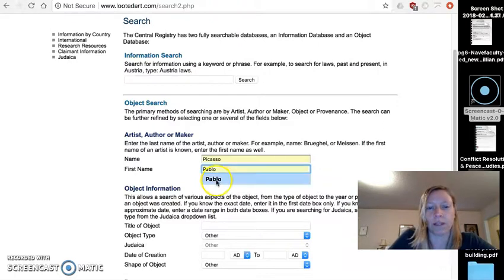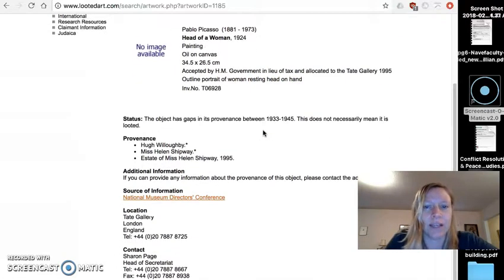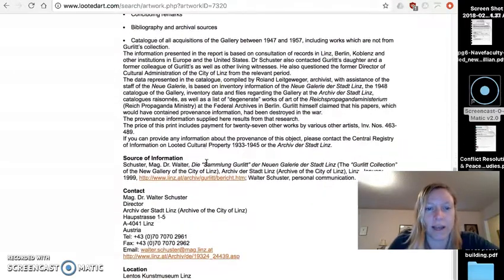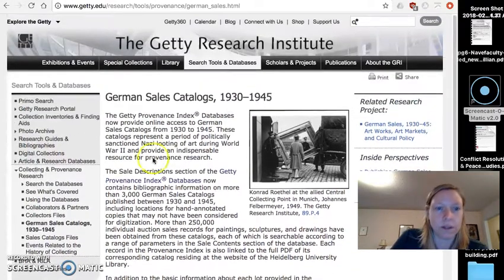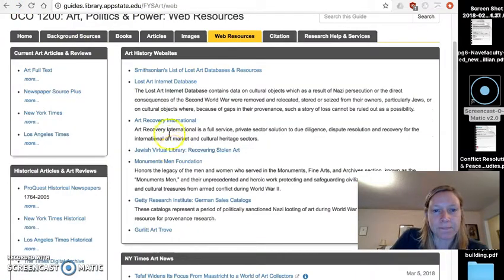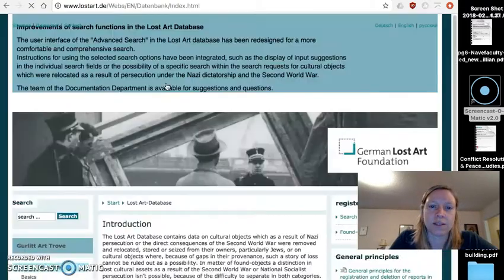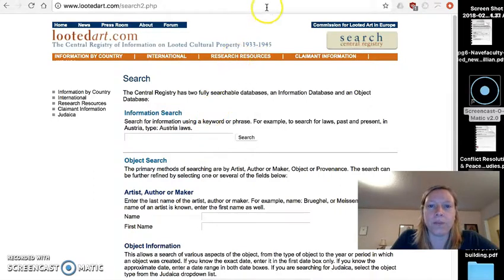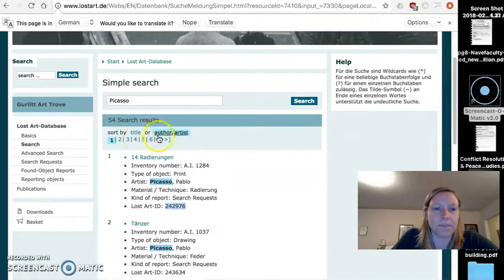ArtPolPowerHowToResearch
How to start your research using our Library Research Guide